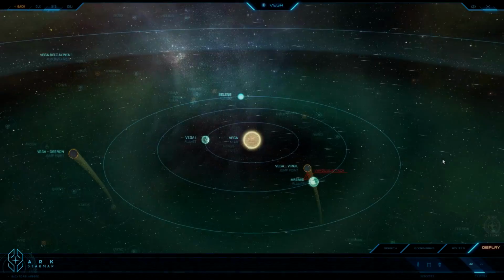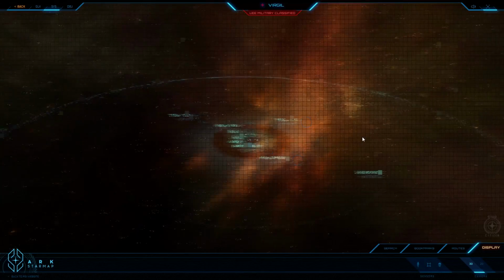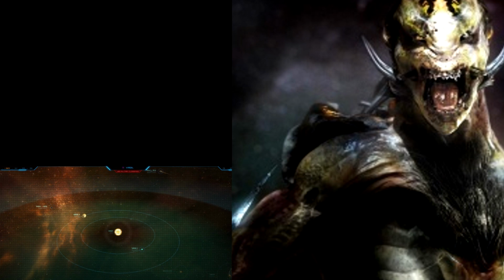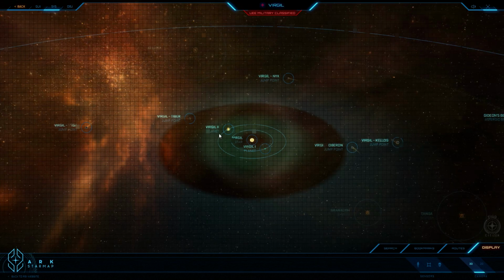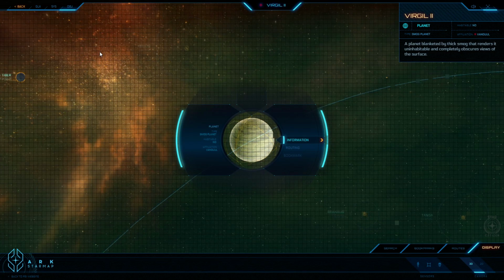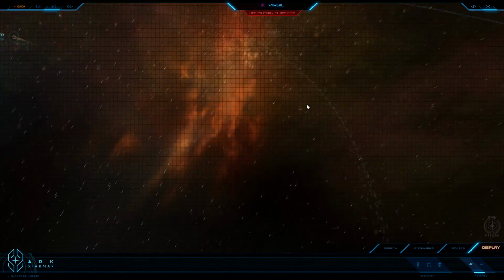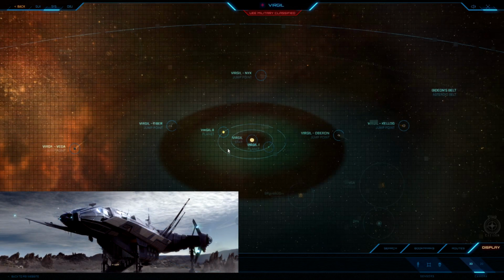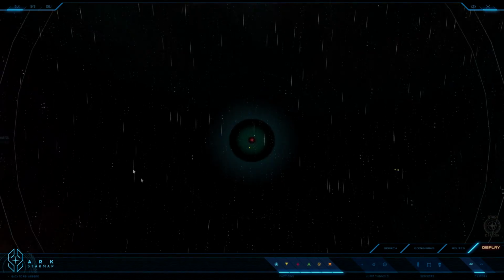Star Citizen: Starmap - Virgil System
Taking our journey across the stars...moving into a system that that was once a promising human system, but now is ravaged by the Vanduul...Virgil!

STAR-322N-CGT7